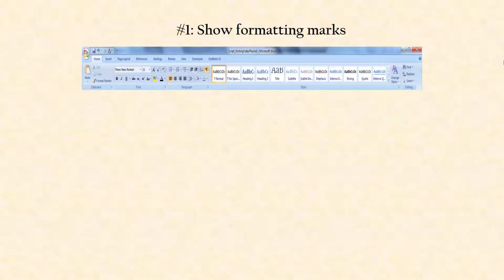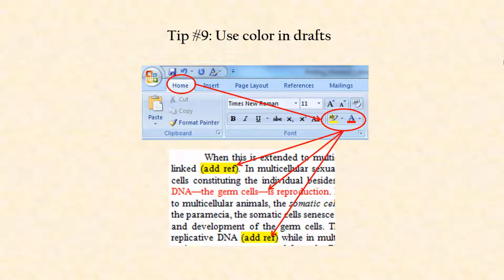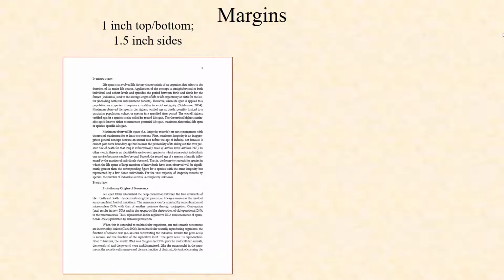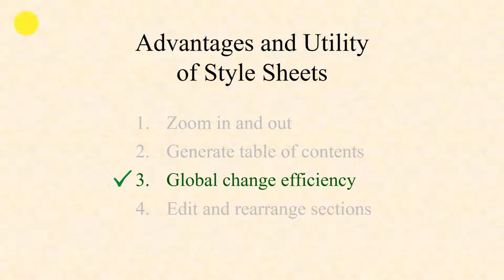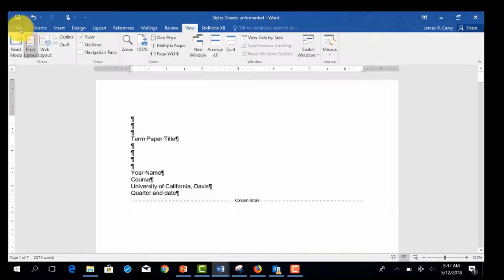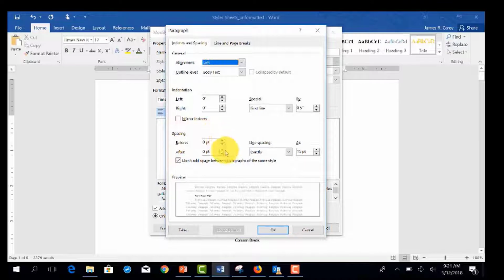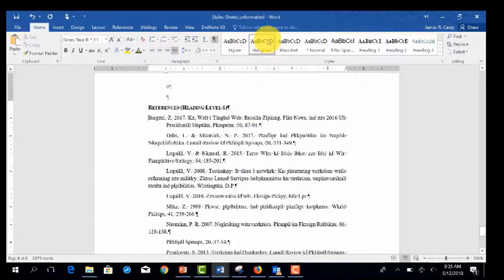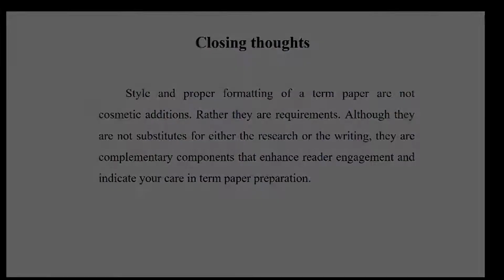Word processing best practices (term paper writing)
Re-purposed video from author's class at University of California, Davis on how to write a research term paper